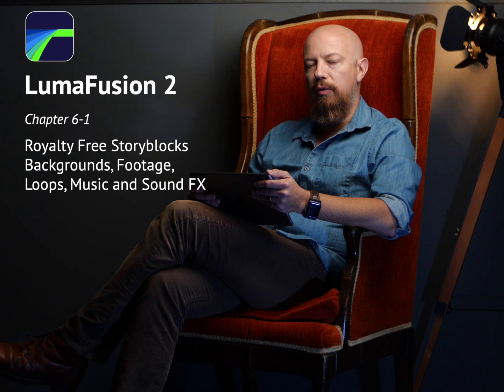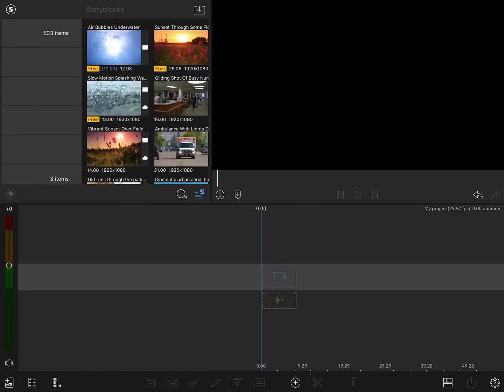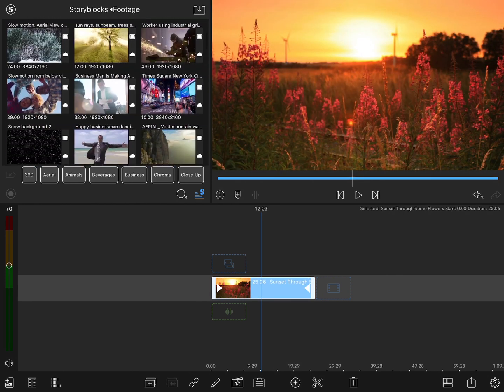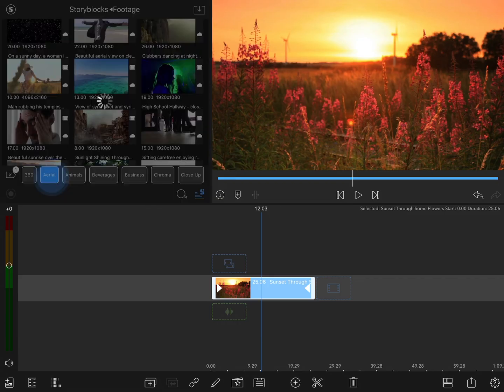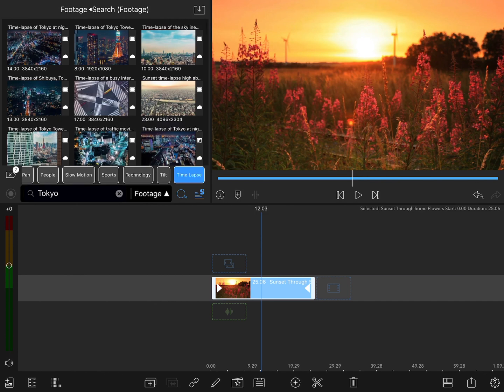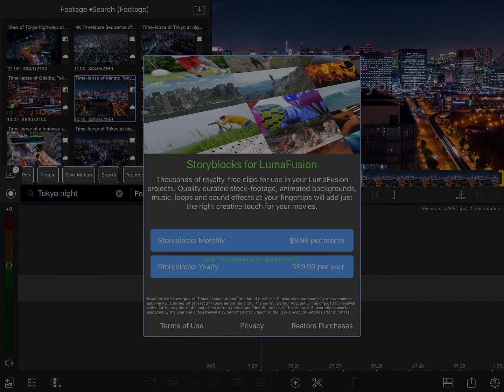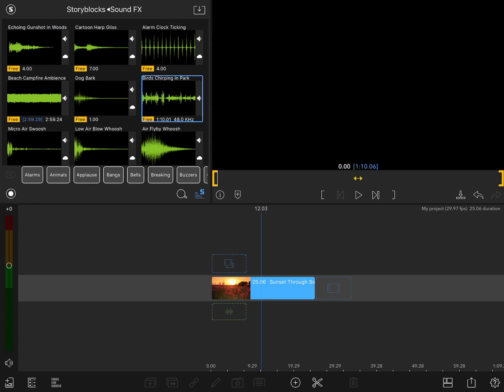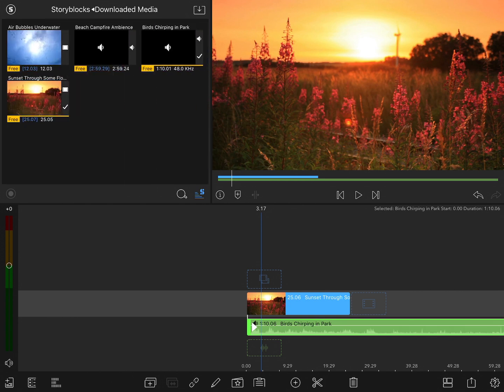6-1 Royalty Free Storyblocks Backgrounds, Footage, Loops, Music and Sound FX in LumaFusion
In this chapter, you'll learn about royalty free Storyblocks media.

Read the LumaFusion reference guide for more information on each tutorial